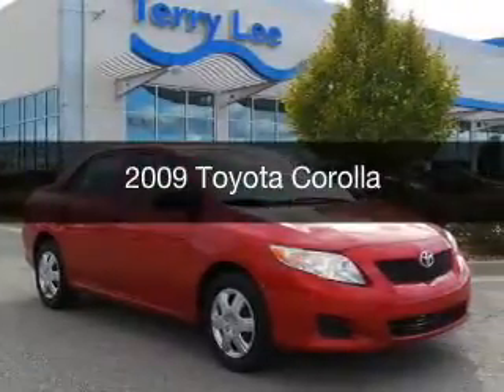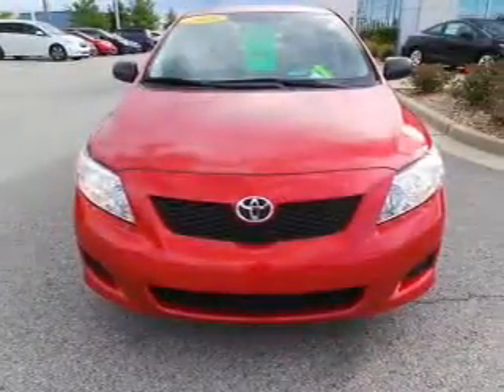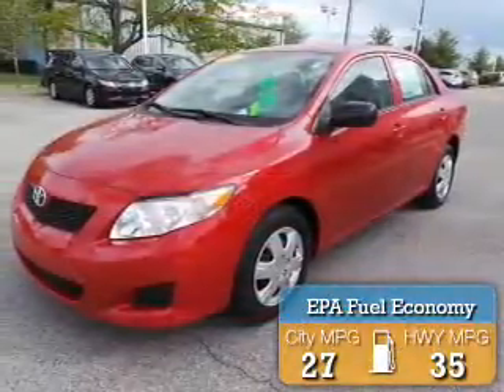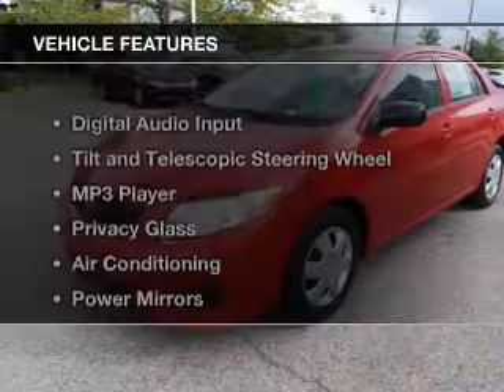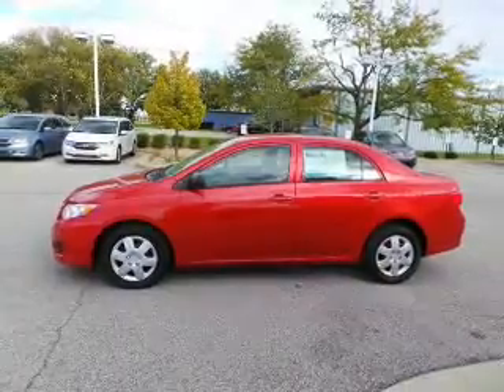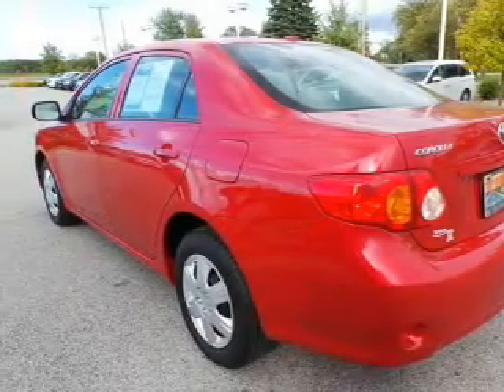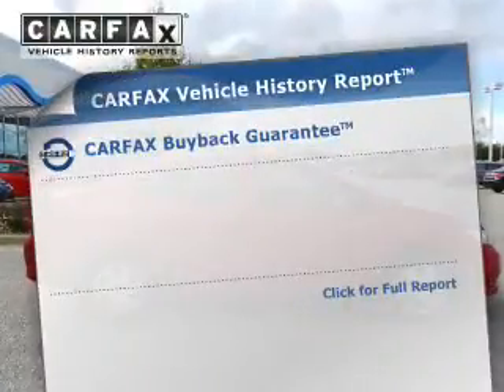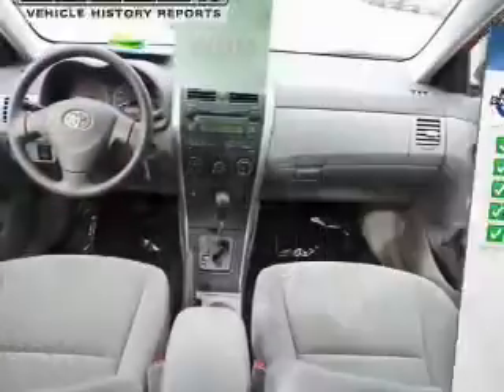2009 Toyota Corolla - Avon IN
Phone:
Year: 2009
Make: Toyota
Model: Corolla
Trim:
Engine: 1.8 liter inline 4 cylinder 16 valve MPFI DOHC
Transmission: 4-Speed Automatic
Color: Red
Mileage: 36415
Address:
8693 E Us Highway 36